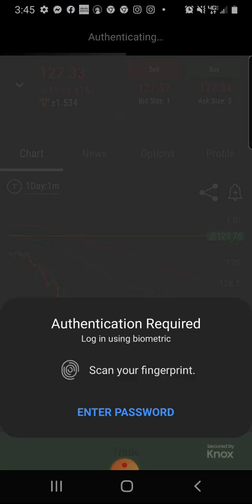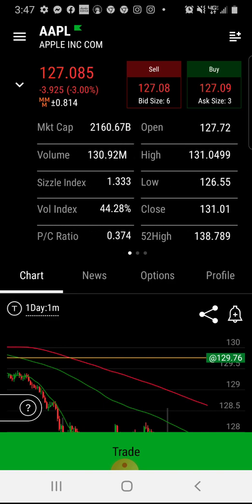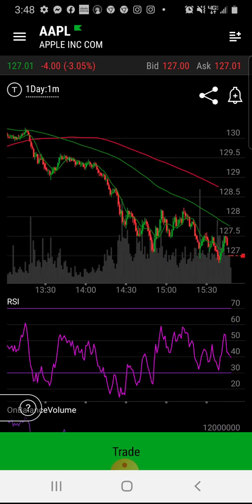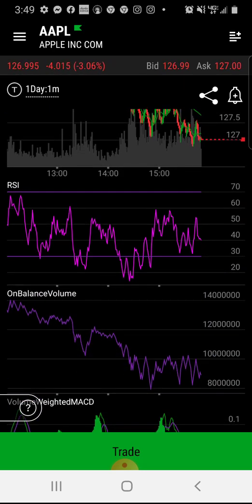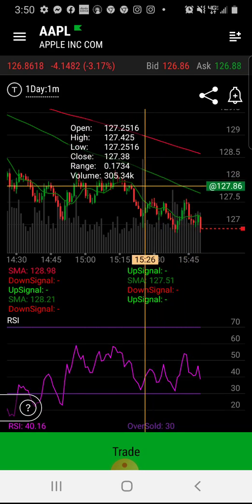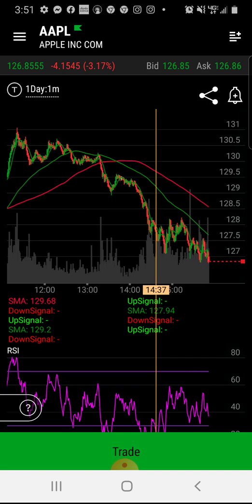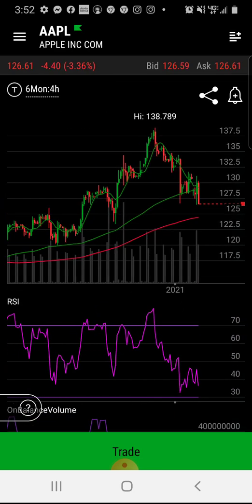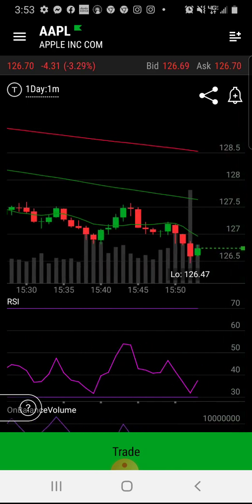LIVE : 1/6/20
AAPL (Apple) Live analysis using TDs Think or Swim